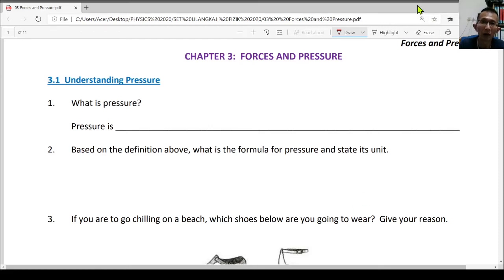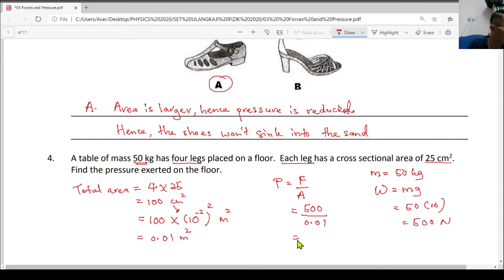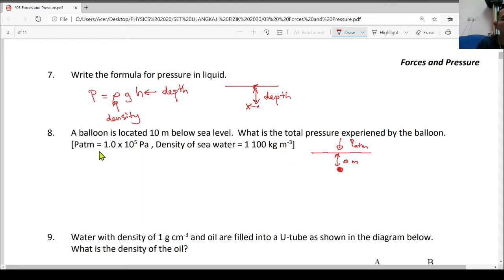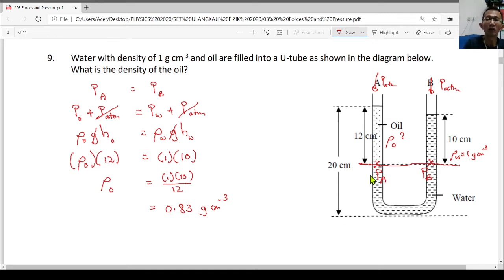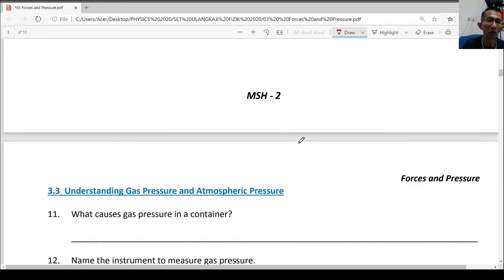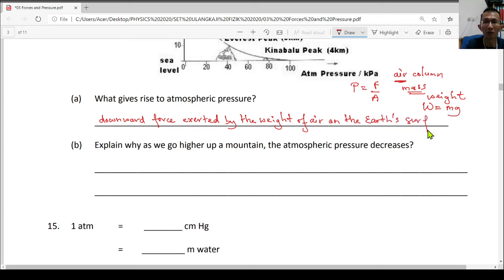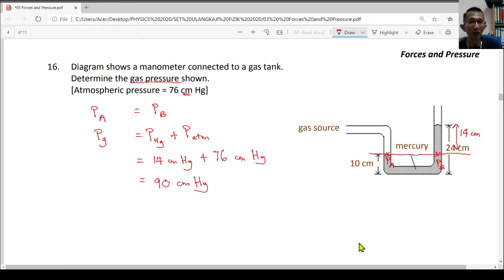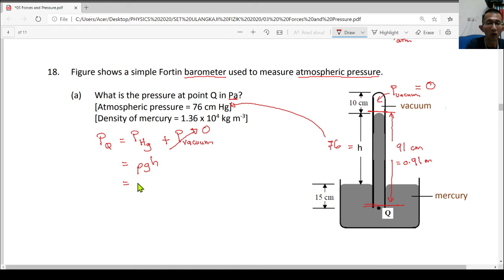Fizik Forces and Pressure Part 1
3.1  Understanding Pressure
3.2  Understanding Pressure in Liquids
3.3  Understanding Gas Pressure and Atmospheric Pressure